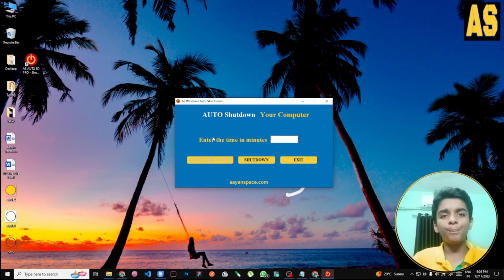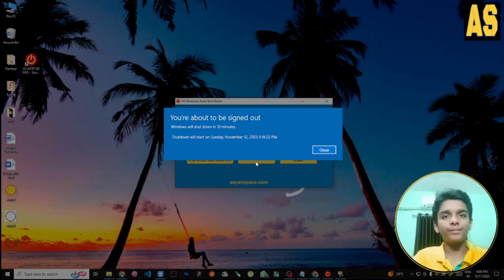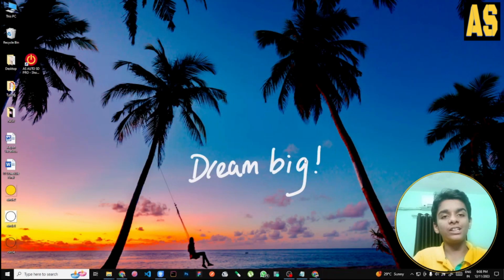Aayan Space - Auto Shutdown Scheduler Demo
Aayan Space ( AS ) Developing Future Dreams
Auto Shutdown Scheduler Demo   - Md. Aayan

Skills:
 Python, Opencv, Tkinter, Django, MySQL Algo Trading Software Developer, Full Stack Web Developer